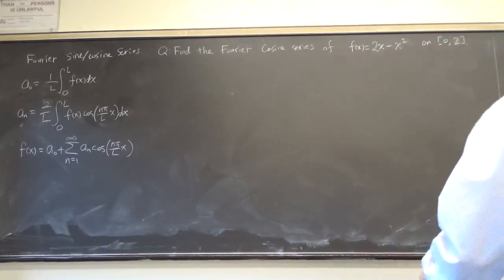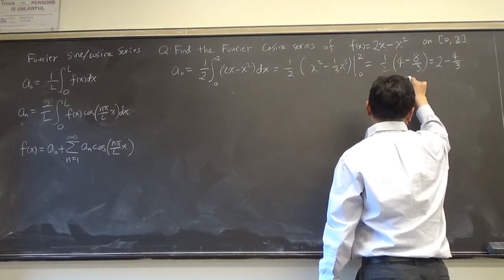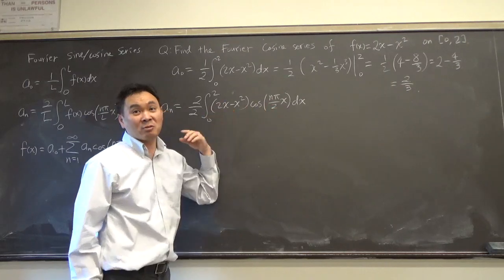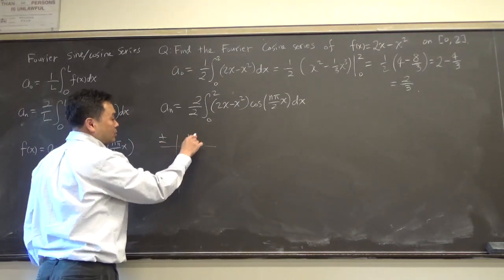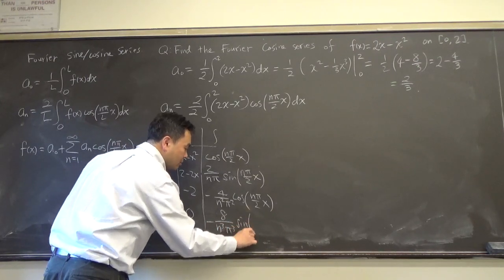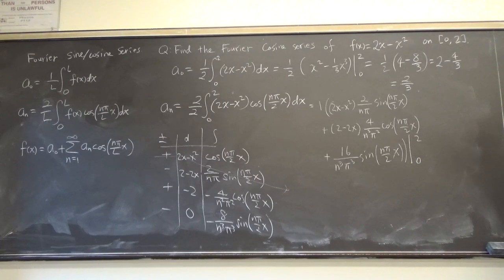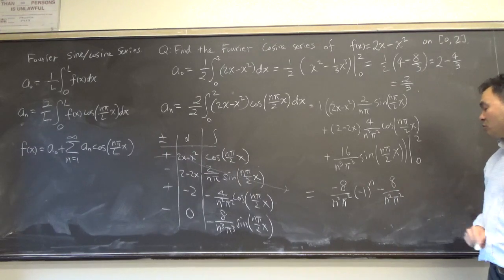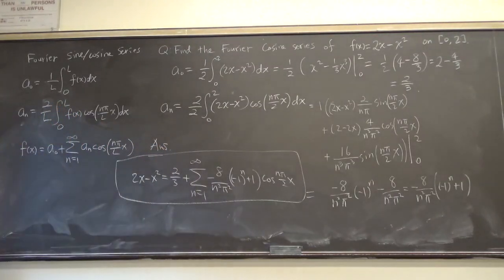Fourier Cosine Series Example